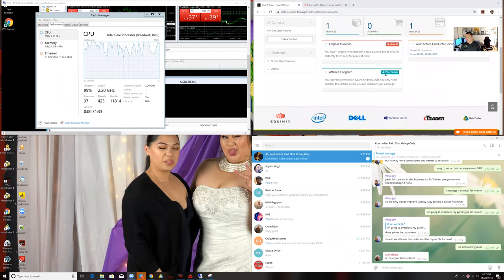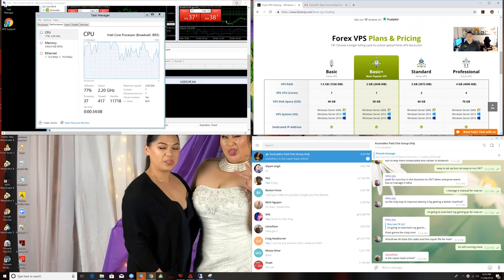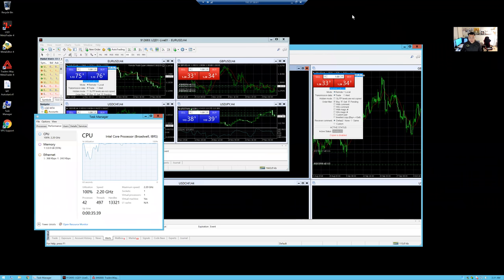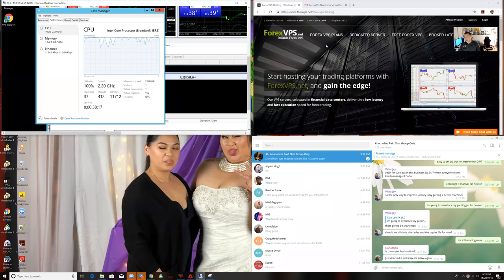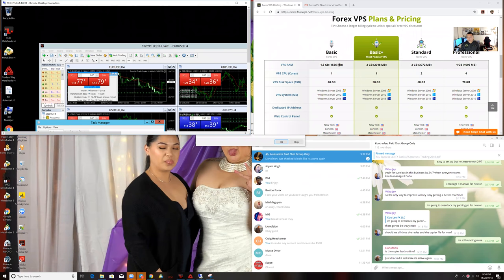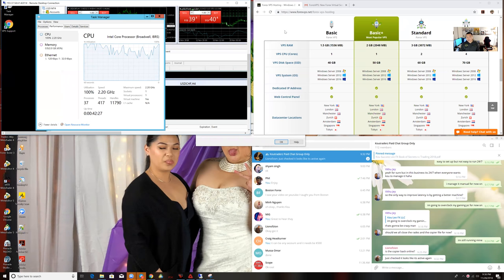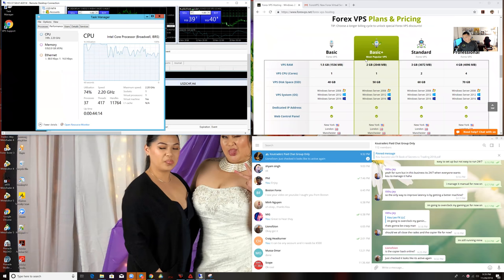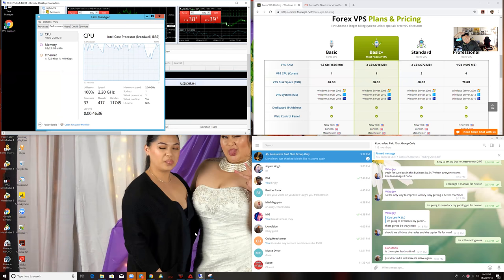Do not buy a Cheap Forex VPS!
My opinion on getting a cheap Forex VPS

Forex VPS are great to have since they run remotely and 24/7 connection without having a pc turned at home 24/7

Do your research on getting one before buying a cheap one per month.

the one I got was from ForexVPS.net